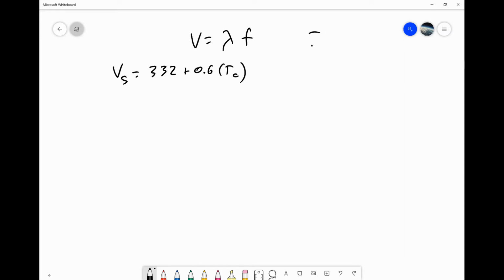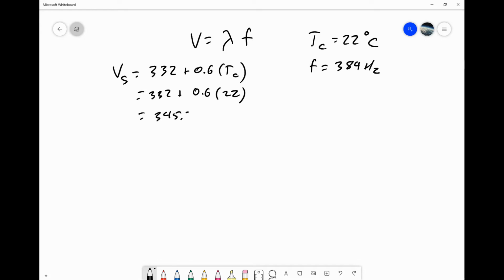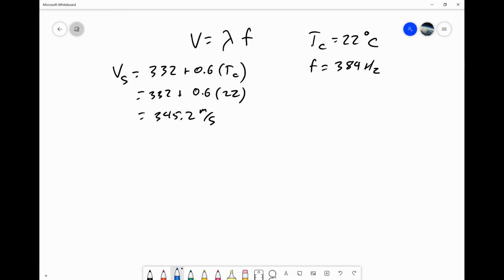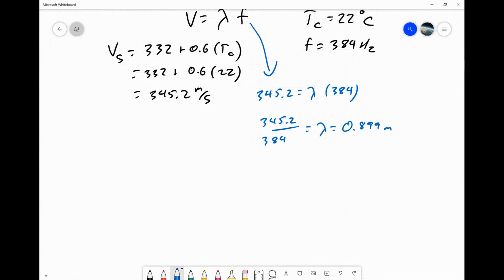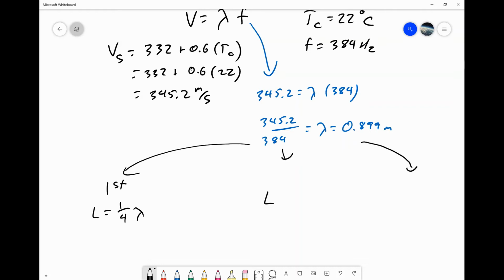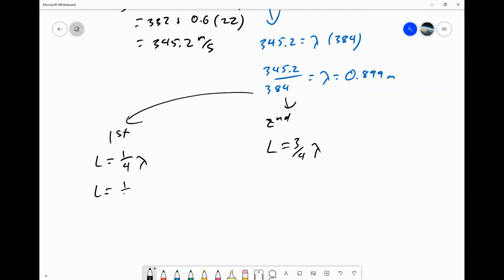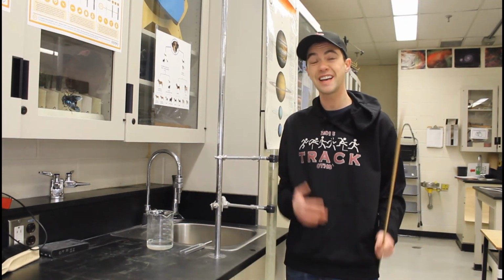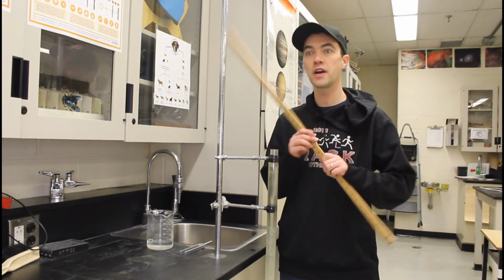Ex#2 - 384 Harmonics